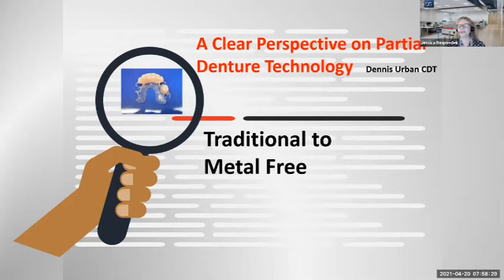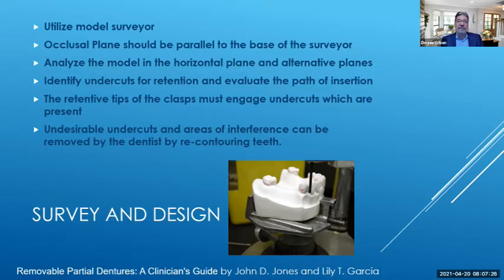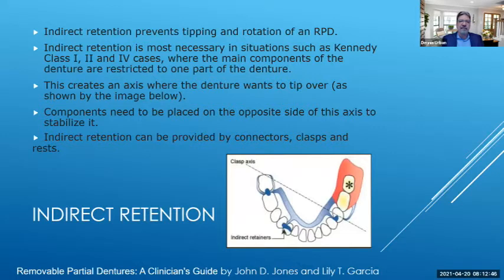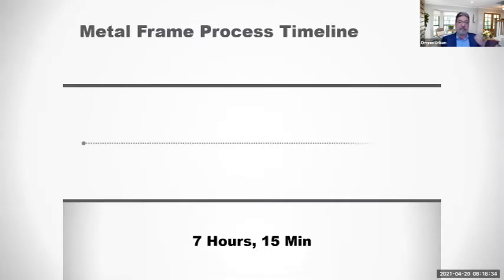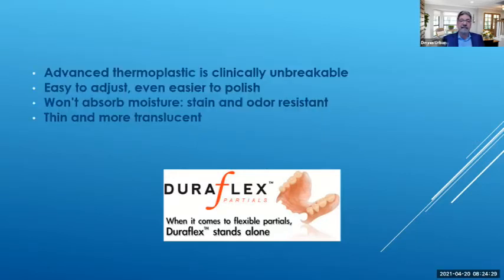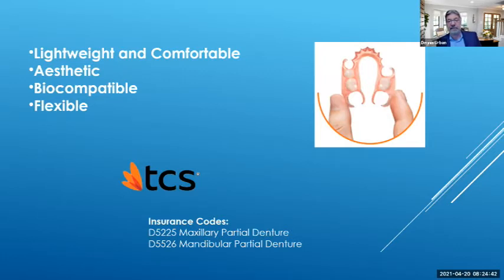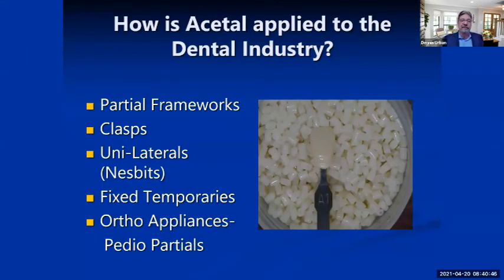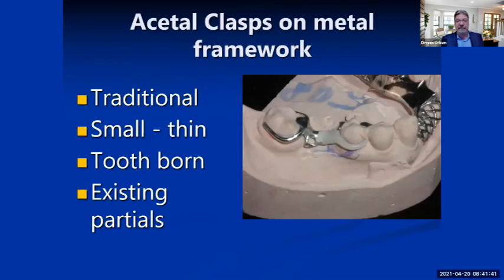Resident Series: A Clear Perspective on Partial Dentures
The removable partial denture market is as diversified as ever. Partial Denture demand is on the increase despite what many thought would be a declining market in dentistry. Patients are looking for a partial denture which is cosmetic and esthetic and functional.

In this unique webinar, Dennis Urban, CDT will discuss the latest materials and technology regarding partial dentures. Clear Partial Frameworks, Acetal Resin Frameworks, Nylon Based Partial Dentures, Super Polymer Technology Frameworks including the Solvay Ultaire AKP Partial and Laser Printed chrome frameworks will be featured in this webinar.

What you will learn:
• Overall Partial Denture Design and Protocol
• Traditional Partial Chrome Cobalt Dentures
• Digital Partial Denture Technology
• Clear Partial Technology including Visiclear and ClearMet
• The Solvay Ultaire AKP Partial Frame overview and design protocol
• Patient Acceptance
• Implant Partial Dentures
• Laser Printing Technology Overview
• Material Science
• Profitability and Long-Term Solutions